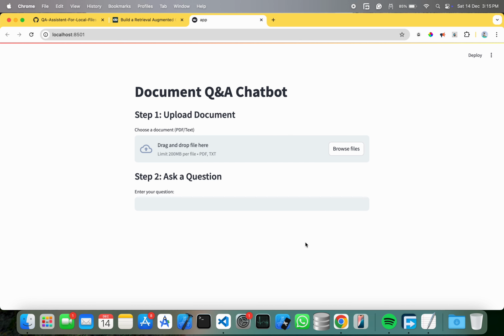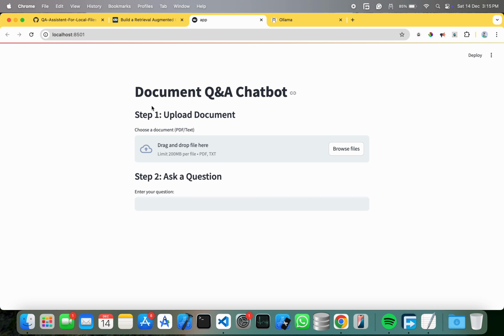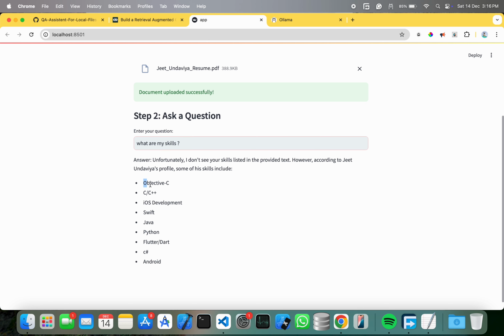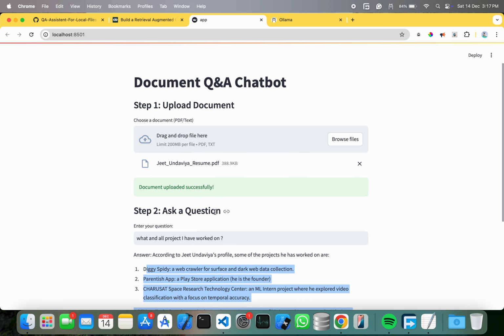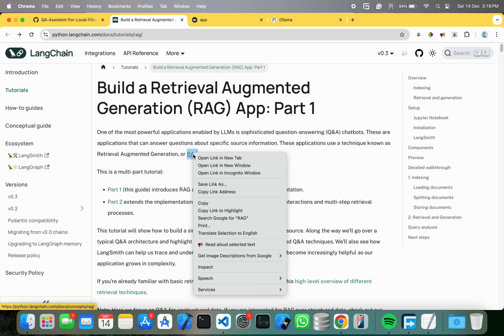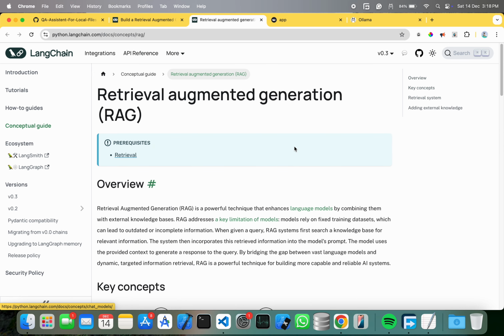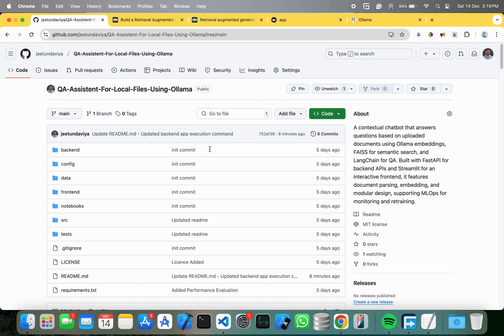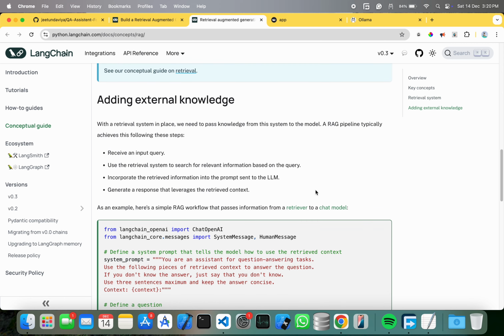Introduction to building Local Document Chatbot using Ollama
Introducing QA Assistant for Local Files: Powered by Ollama & LangChain! 🌟
In this video, I provide a sneak peek into the QA Assistant for Local Files, a cutting-edge solution that uses Ollama and LangChain to analyze and query your local documents efficiently.

🚀 What's Covered in This Video:

A high-level introduction to the technologies behind the tool.
A live demo showcasing its capabilities in action.

💡 Why Watch?
If you're curious about how LLMs like Ollama and frameworks like LangChain can revolutionize document analysis, this video is for you!